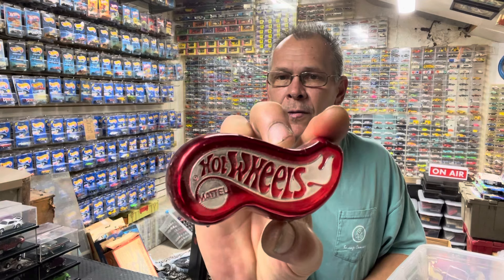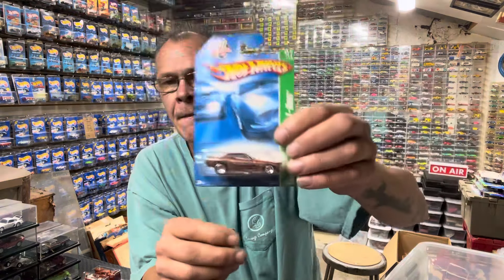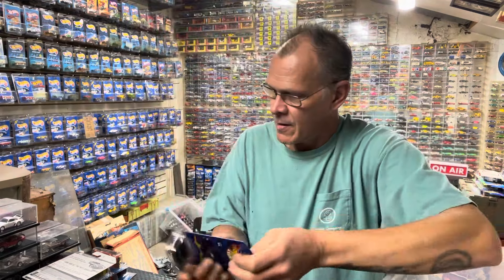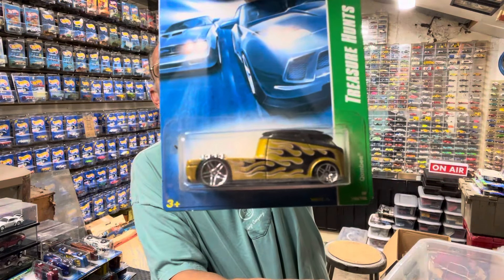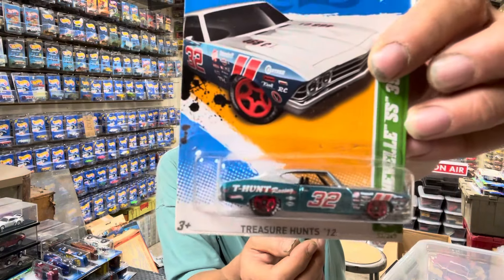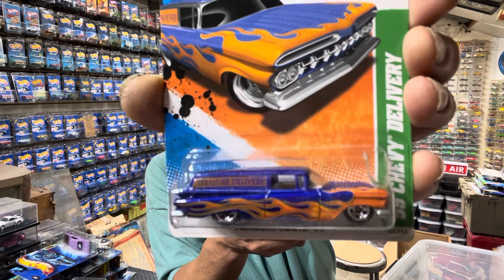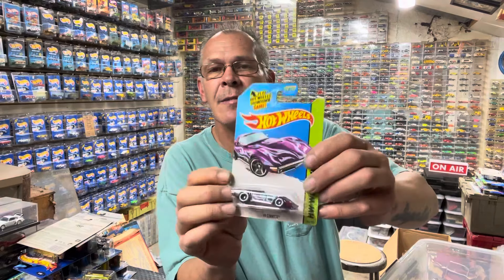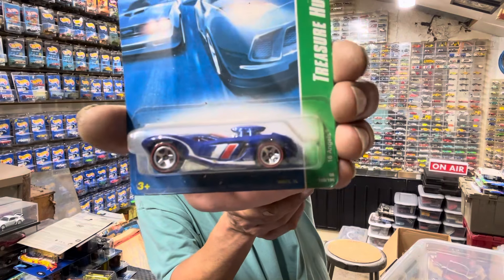Hotwheels treasure hunts Christmas Special.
I hope everyone is having a terrific holiday this is a wrap up of the treasures Huns in this tub I came across. Enjoy the video and as always stay EZ 😎